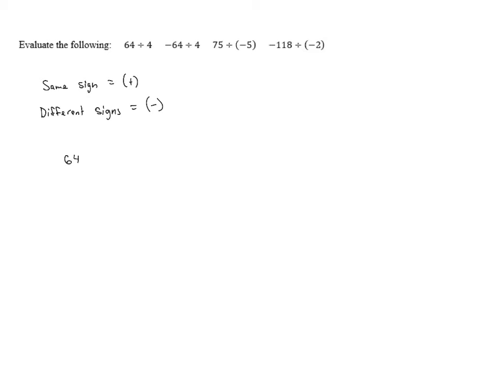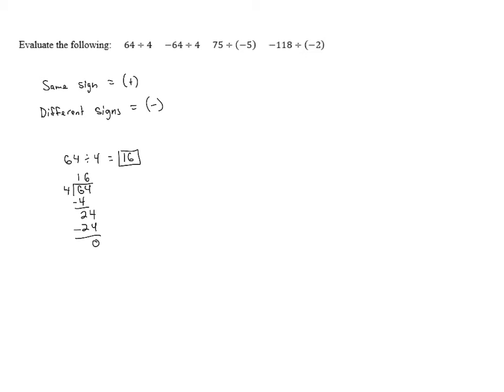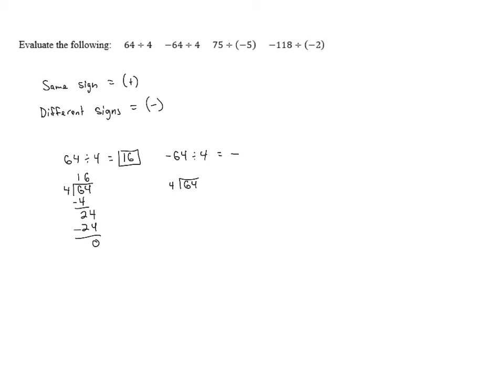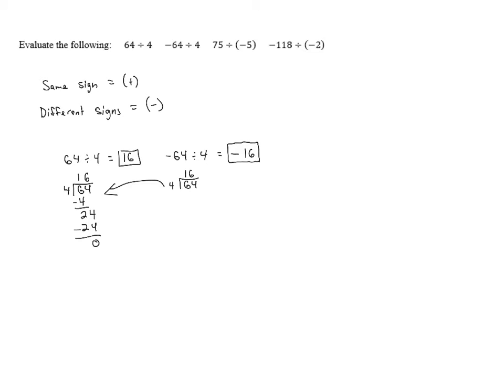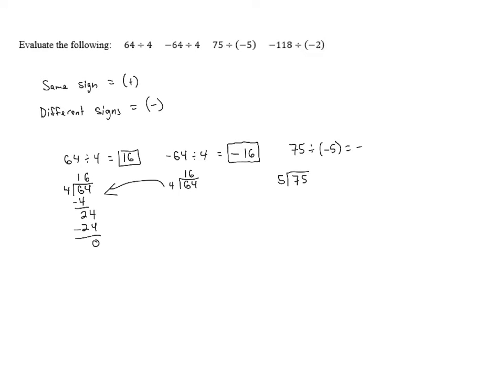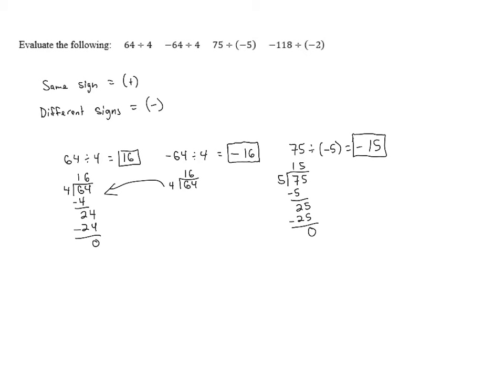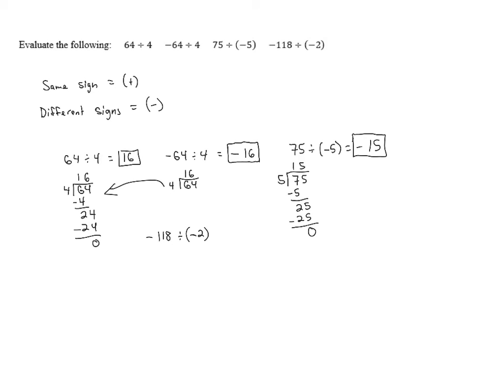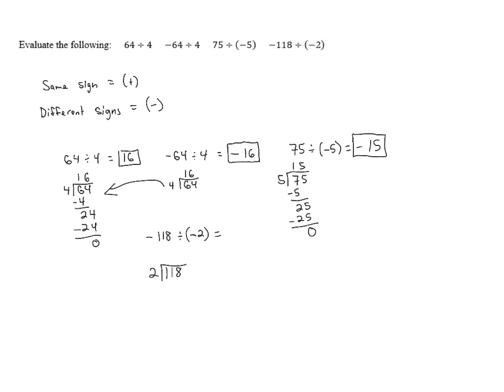Multiplying and Dividing Integers - Problem 4